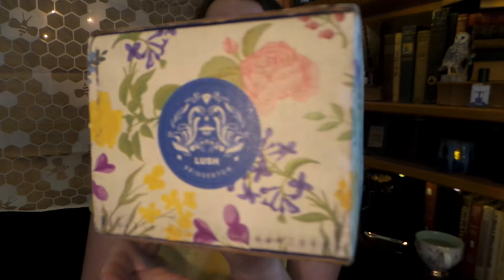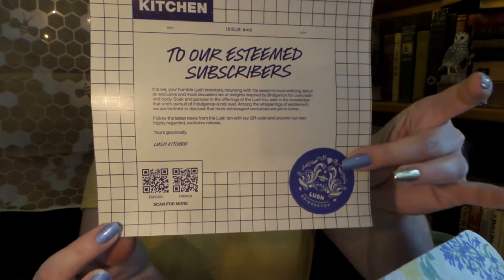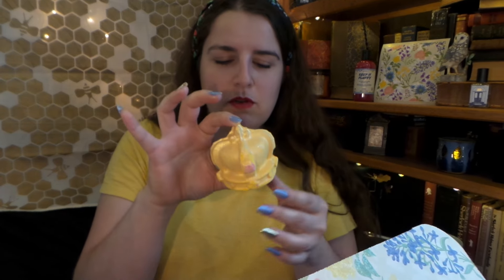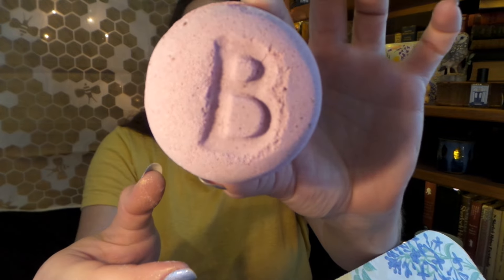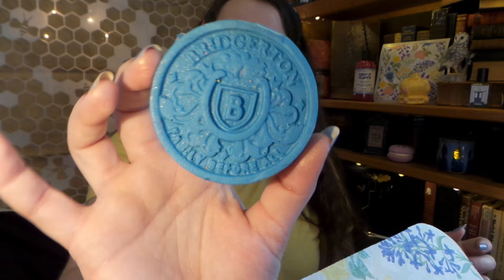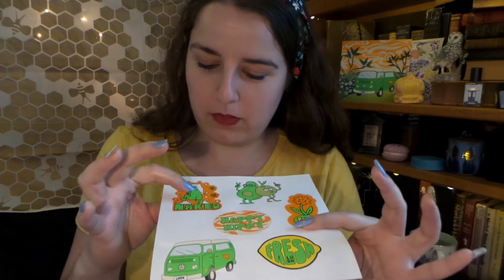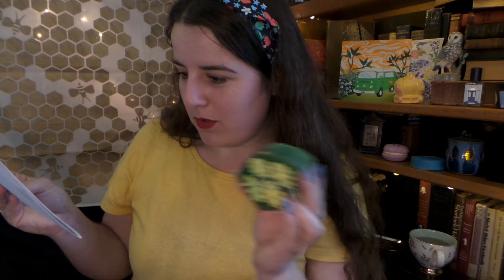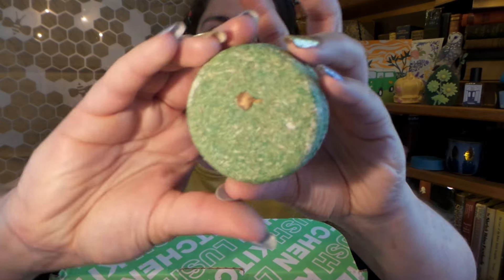LUSH Kitchen Subscription Box May & June 2024 Unboxing 🌟 Bridgerton & Hippies Oh My!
︶︶︶︶︶︶︶︶︶༉‧₊˚. It's time for a LUSH Kitchen unboxing
✵ ┊ ⋆ ┊  ✵   ┊   ┊Sooo As River Song would say SPOILERS!
┊    ✵┊⋆     ┊WELCOME to my LUSH KITCHEN SUBSCRIPTION Unboxing,
✧. ┊ ⁭ ⁭ ✧. ✵SHOUT OUT to Channel members... Penny,
Let me know what you think of the @LUSH box in the comments! Leave a Super Thanks, which directly Helps supports my Channel  This BOX HAS

SHOUT OUT TO  @SarahJamiesonMua   @Jaz-loves-lush   @MSlushalot   @grav3yardgirl   For inspiring me to get my LUSH Kitchen subscription box!!!✨ Making these videos give me such nostalgia of my First YT videos way back in 2017, this box is SO LUSH!!!
😀💅WHAT Nail polish do I have on? Holo Taco

00:00-Intro
01:05-May Bridgerton Box
08:00-June Happy Hippie Box

lush,
lush cosmetics,
lush haul,
lush kitchen subscription box,
Lush fresh handmade Cosmetics,
LUSH Kitchen Subscription june 2024,
lush subscription box,
lush kitchen,
june lush kitchen,
lush june 2024,
lush haul 2024,
subscription box,
lush store,
LUSH,

This video is NOT sponsored and as always all thoughts and opinions are my own